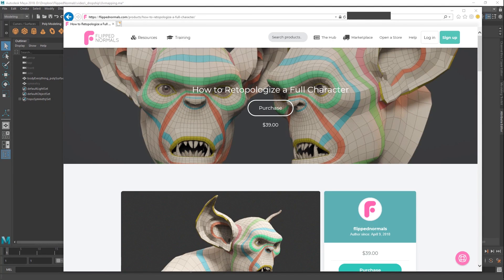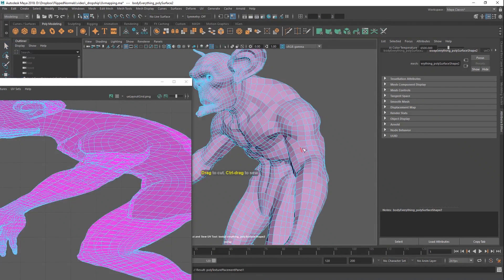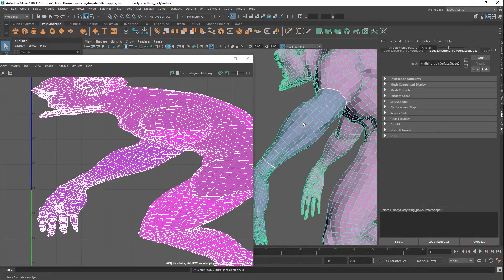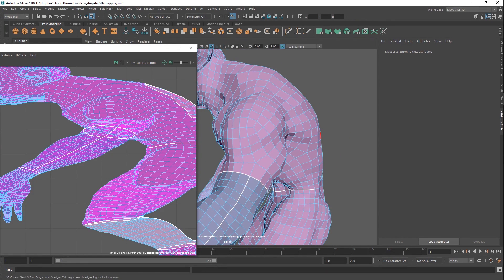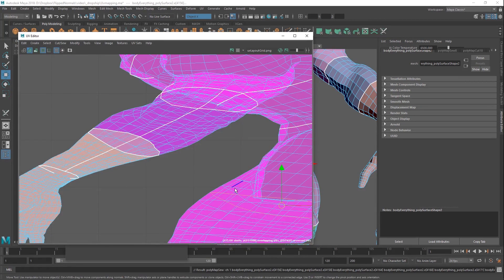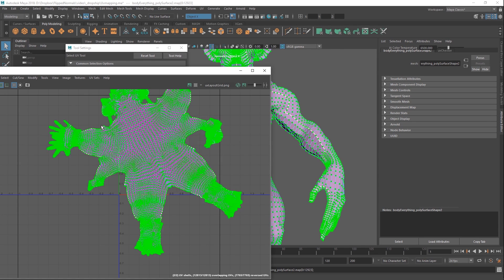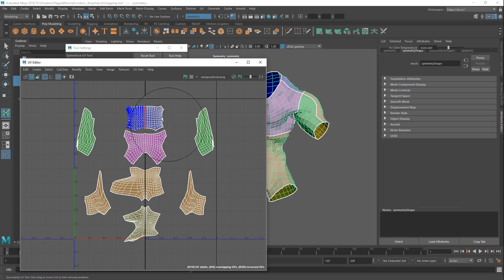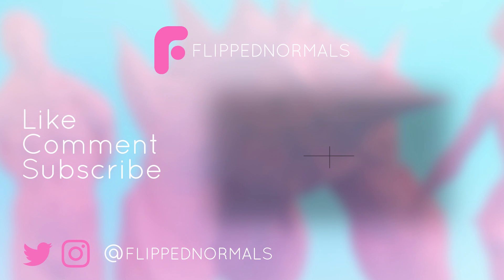UV Tools You Didn't Know in Maya 2018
Learn how to use some very powerful yet often overlooked UV tools in Maya which can significantly speed up your UV mapping workflow.